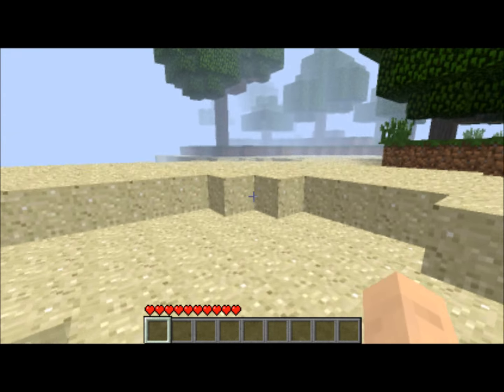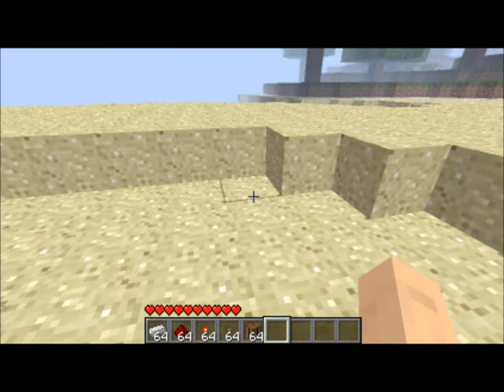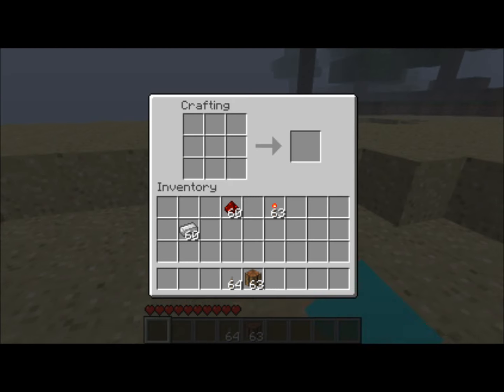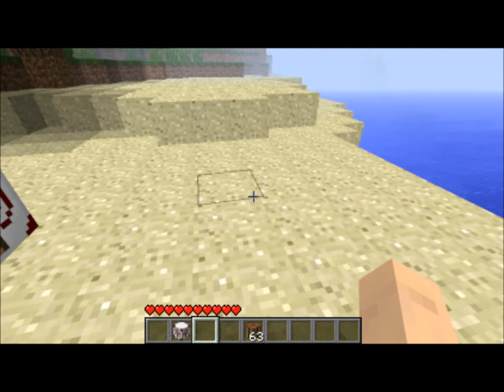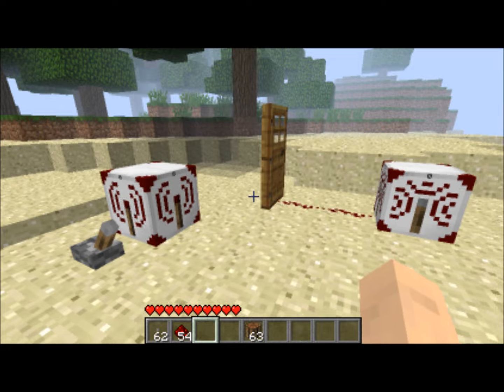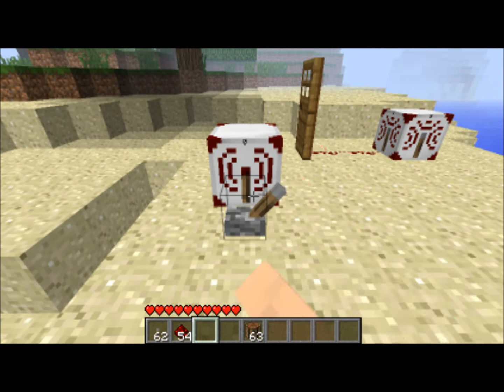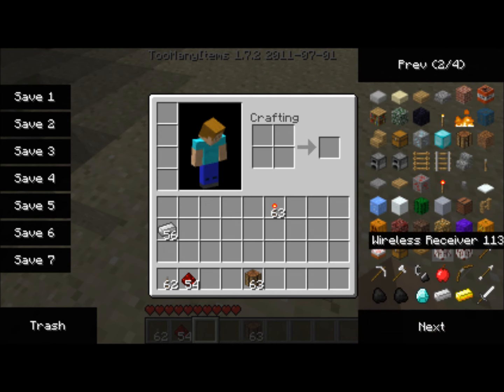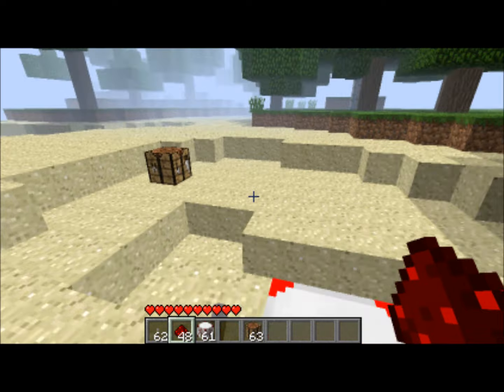Minecraft Mod: Wireless Redstone